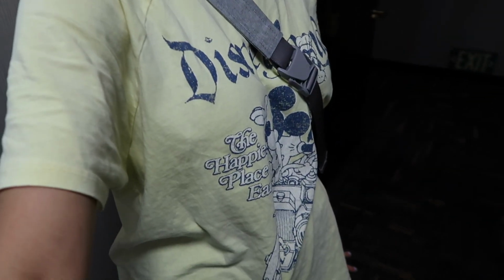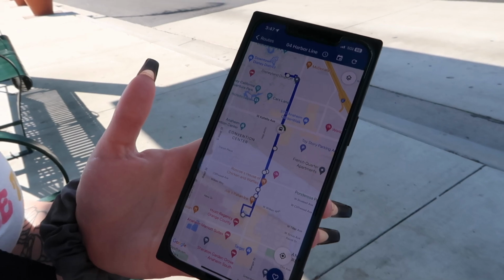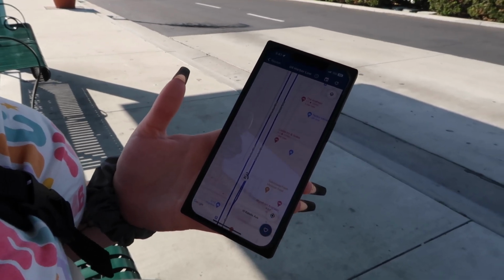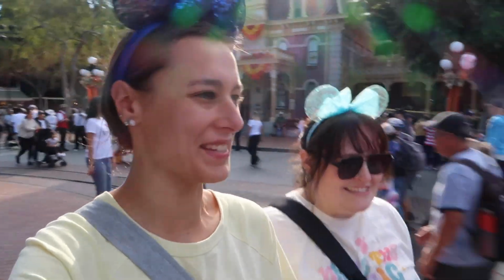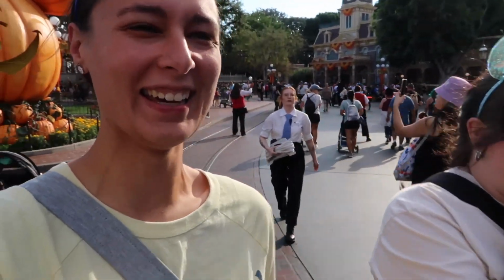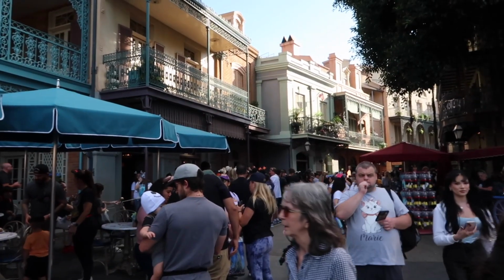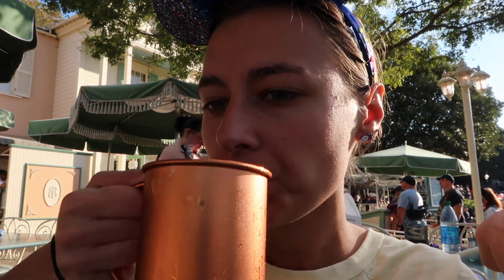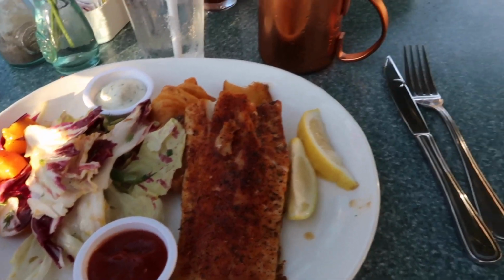TRAVEL FROM DISNEY WORLD TO DISNEYLAND - Day 4 - Bi-Coastal Disney Trip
In this long travel day, we leave Disney World in Orlando and fly to Disneyland in Anaheim. Spend the evening with us in the Disneyland park!

TRAVEL DETAILS